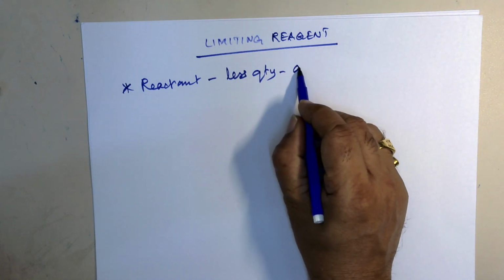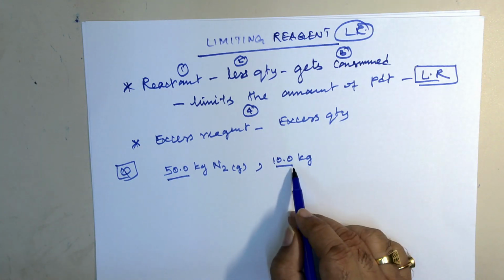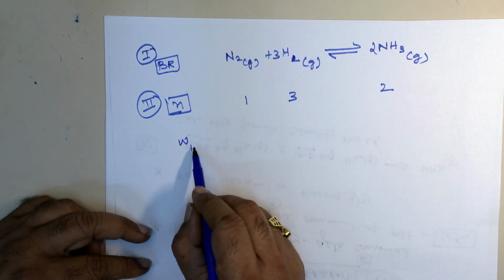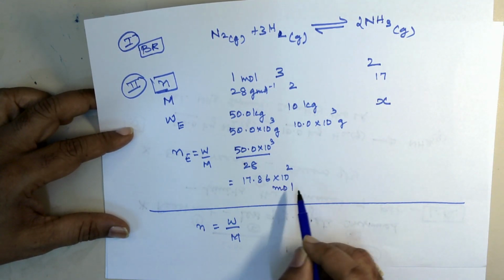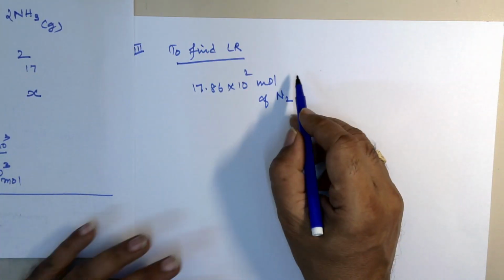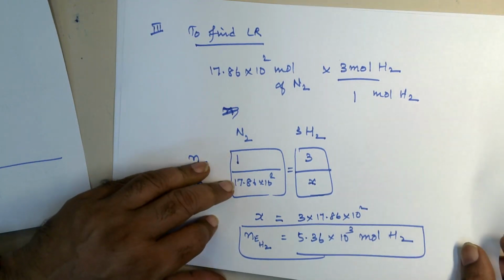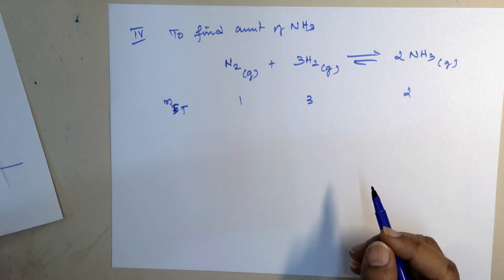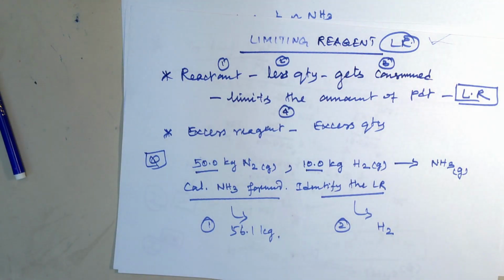Limiting reagents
The video titled "Limiting Reagents" from the Saitechinfo coaching series focuses on the concept of limiting reagents in chemical reactions, a fundamental topic in stoichiometry. It is particularly relevant for students preparing for competitive exams like NEET, JEE, and UPSC.
Key Concepts Covered:
Definition of Limiting Reagent: The limiting reagent is the reactant that is completely consumed in a chemical reaction, thereby determining the maximum amount of product that can be formed.
Identifying the Limiting Reagent: The video explains how to determine the limiting reagent by comparing the mole ratios of the reactants used in the reaction to the coefficients in the balanced chemical equation.
Calculations Involving Limiting Reagents: It demonstrates how to calculate the amount of product formed when the limiting reagent is known, using stoichiometric relationships.
Excess Reagent: The concept of the excess reagent, which is the reactant that remains unreacted after the completion of the reaction, is also discussed.
Practical Examples: The video provides step-by-step examples to illustrate the process of identifying the limiting reagent and calculating the theoretical yield of products.
This content is designed to help students understand and apply the concept of limiting reagents in solving stoichiometry problems, which is crucial for success in chemistry-related examinations.